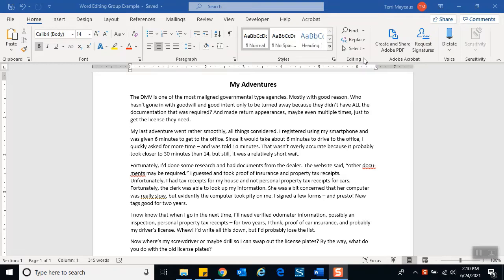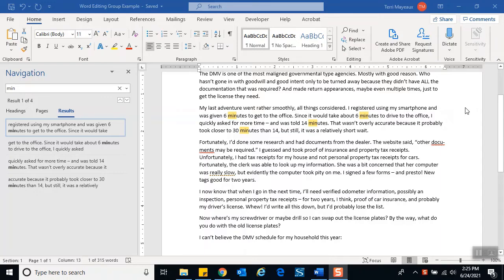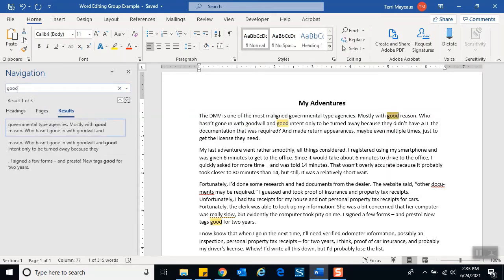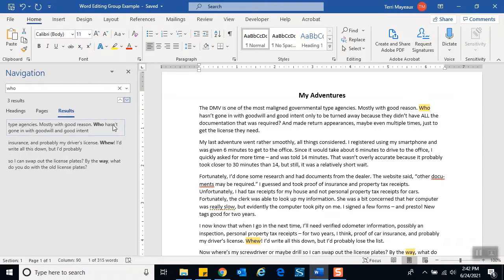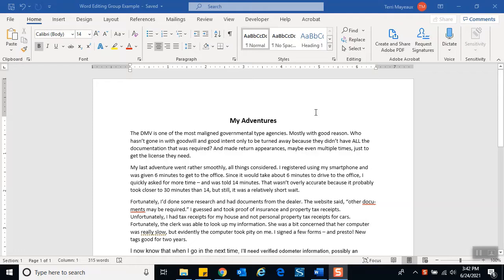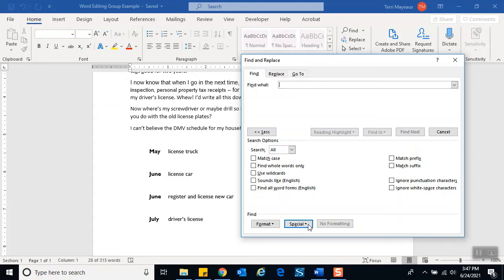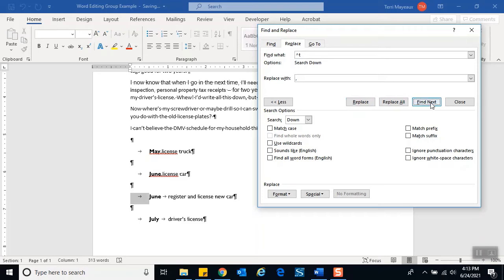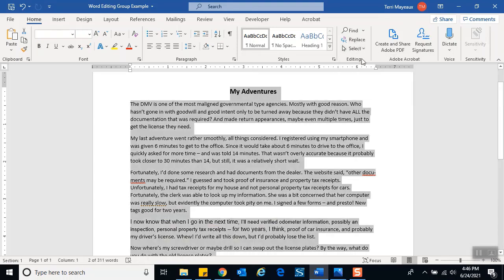Word Basics - The Editing Group | Technology Education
Learn some of the ways you can use the Find, Replace, and Select buttons to quickly and easily edit a document in Word.